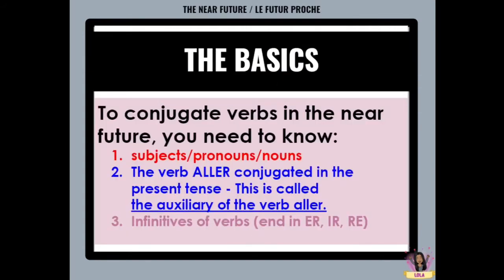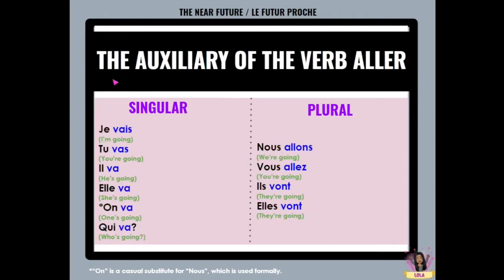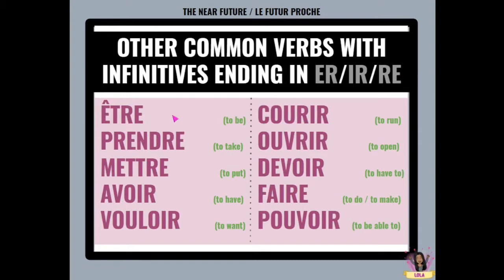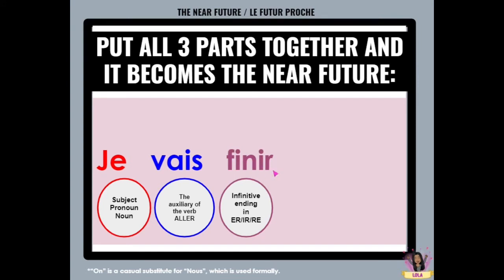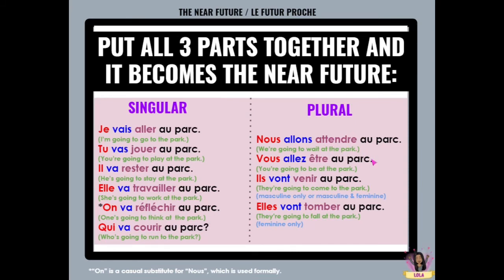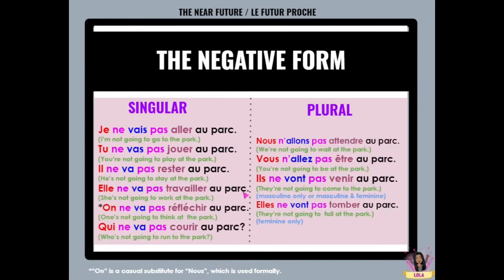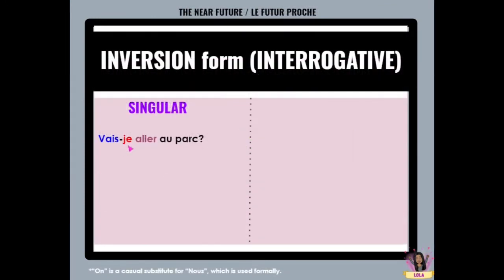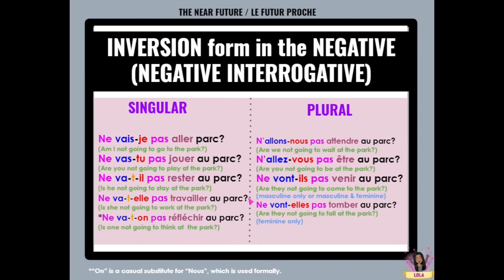Futur Proche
Learn how to conjugate verbs in the Futur Proche (near future).  This is used usually when speaking, and the Futur Simple is normally used when writing.  For younger grades, you can start with this, as it's simple:)